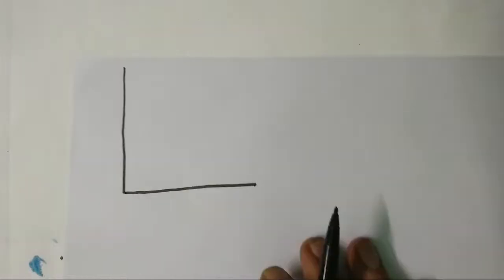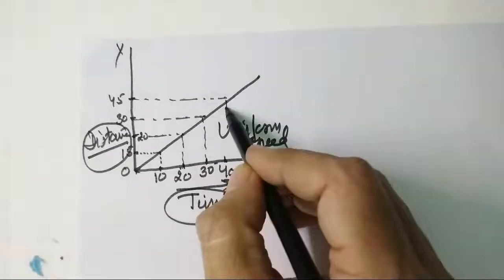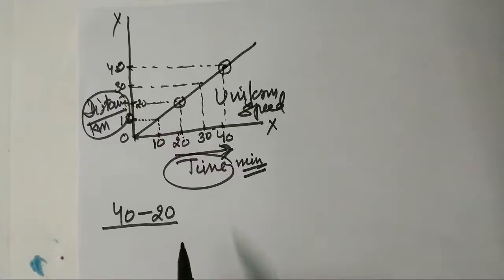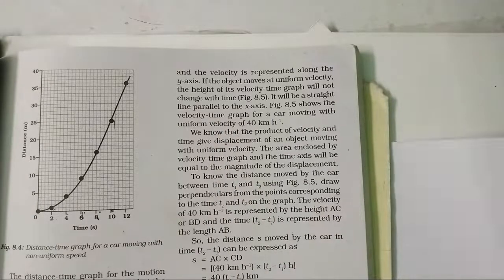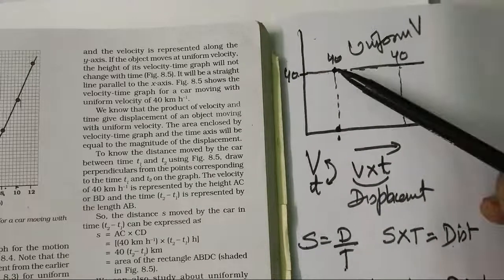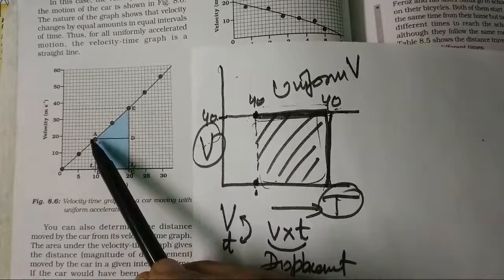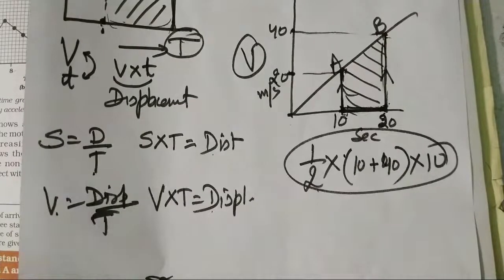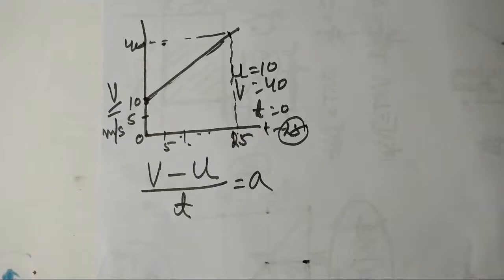What is a graph ? Displacement, Velocity Time Graphs Class 9 NCERT Physics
This video describes :
What is a graph in Physics . How to understand it ?